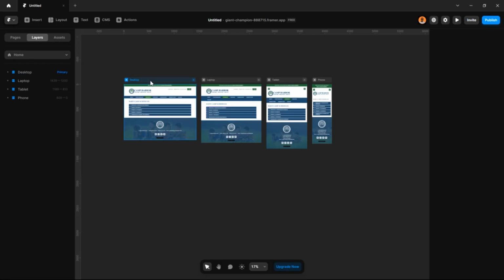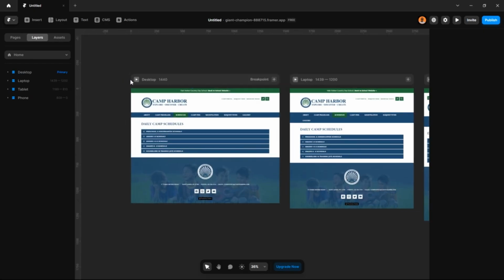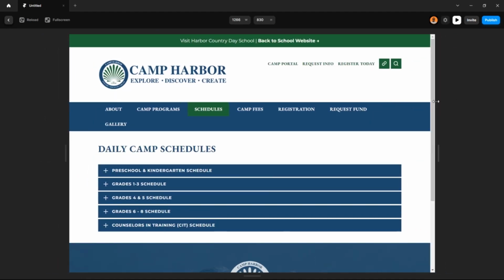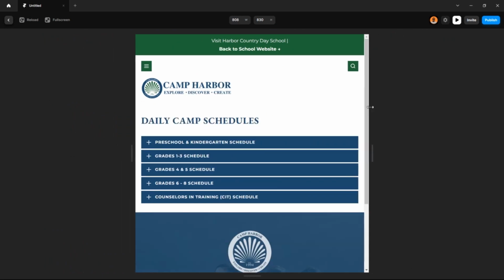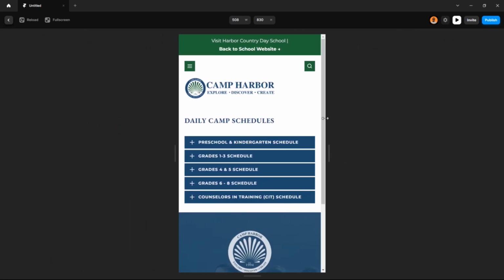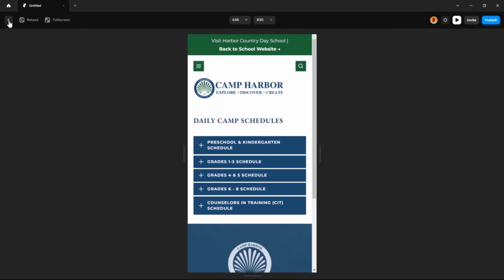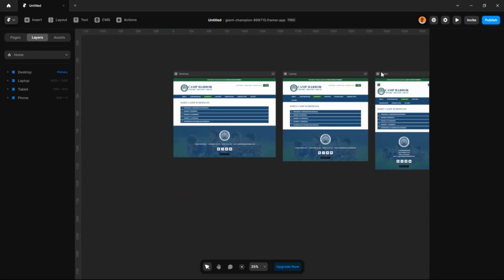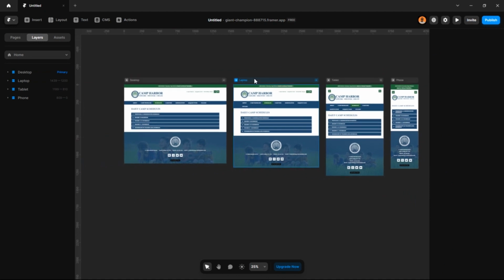Framer Website Recreation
Hi guys, a prospective client asked me to recreate a page from his original website as he wants to migrate his website to Framer.

Cheers guys!